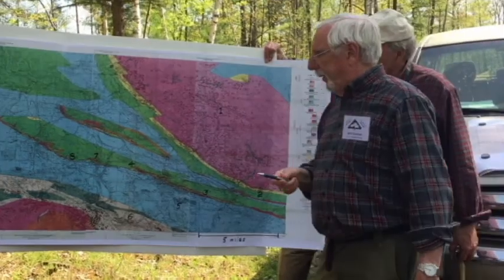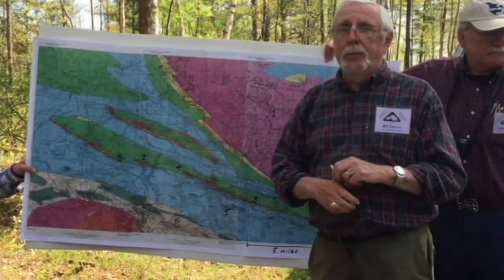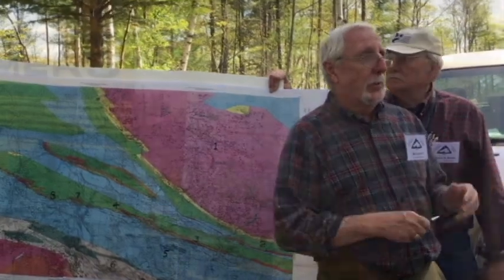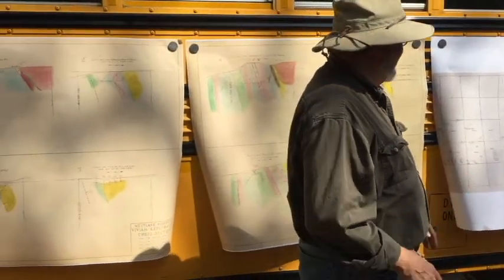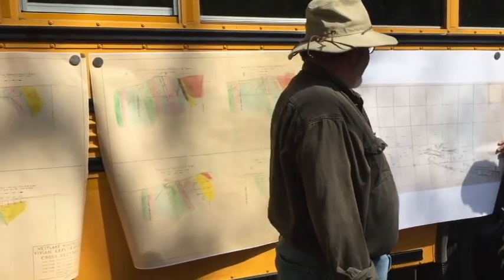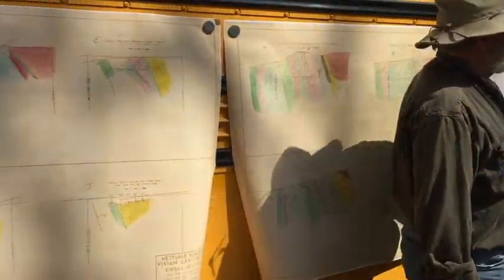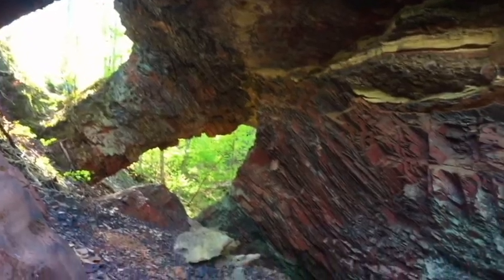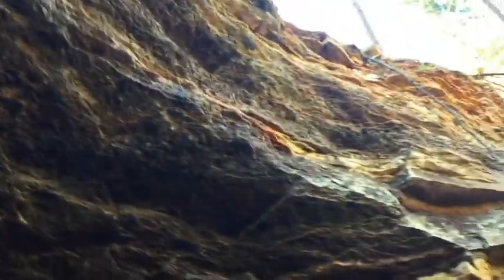Devils Icebox: ILSG 2018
Here is the fourth episode in the miniseries.  The Devils Icebox is structurally very interesting.  You have a large expression of paleo-topography shown as an angular unconformity.